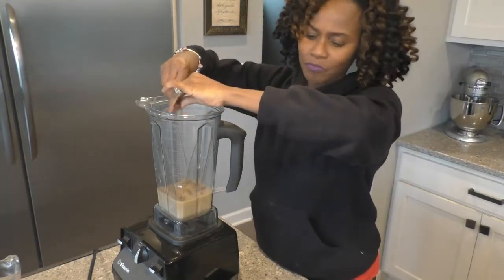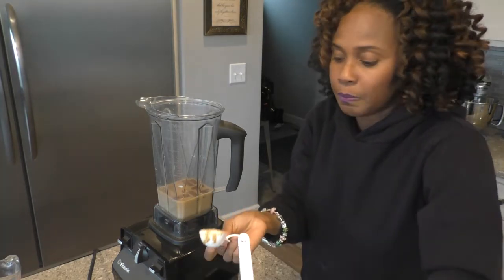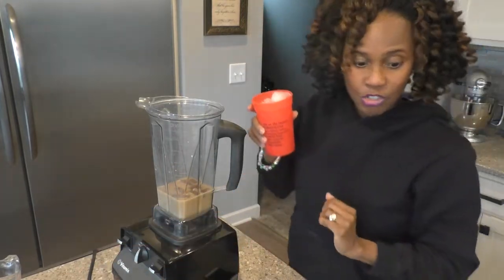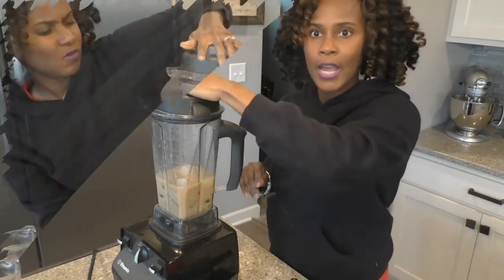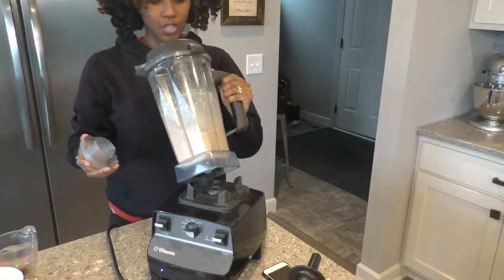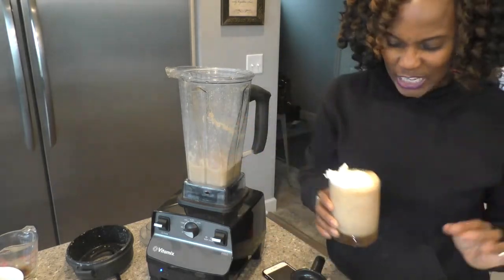Chocolate Peanut Butter Iced Coffee*Come Make With Me!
Simple Chocolate Peanut Butter Iced Coffee using a Vitamix Blender and following a modified Vitamix Recipe!
 Ingredients:
1 Cup cold coffee Dunkin Donuts French Vanilla
1/2 cup sugar
1/2 cup milk
2 fun size kit kat bars
2 tablespoons peanut butter
1 1/2 cups of ice